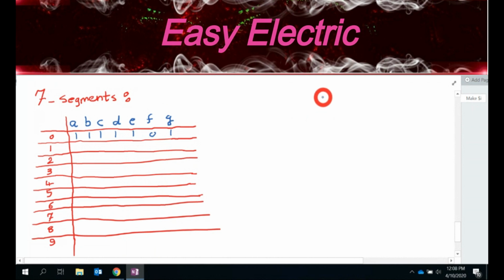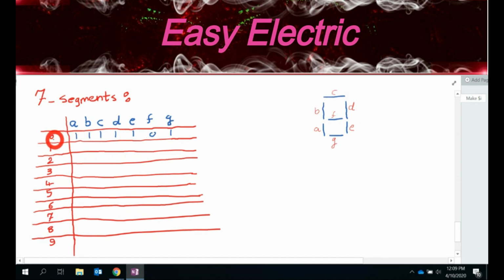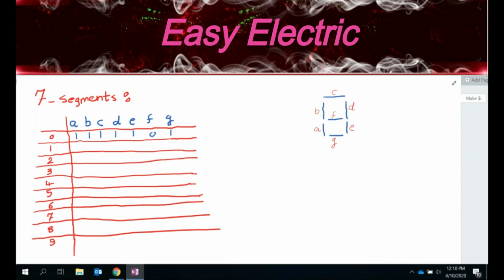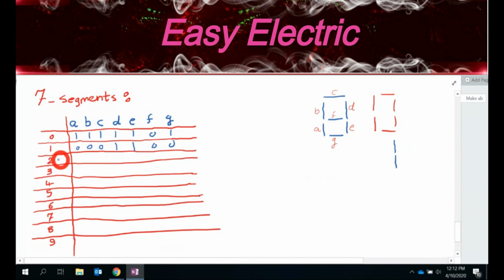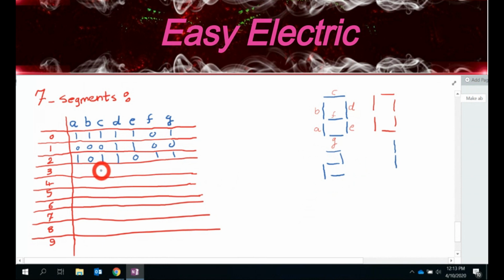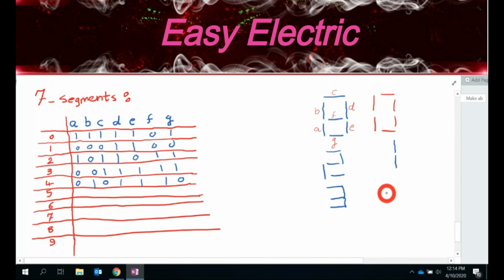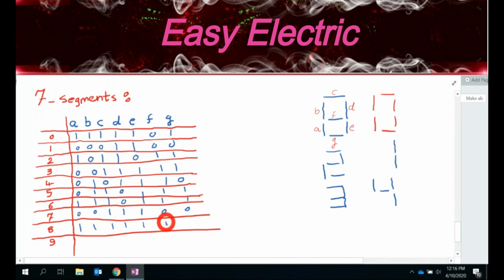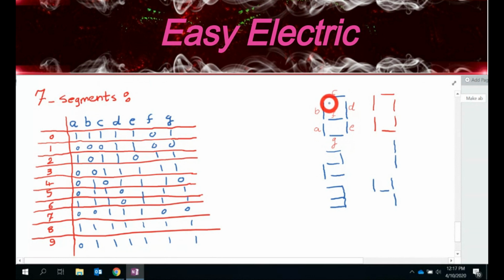7 Segment Code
Welcome to Easy Electric channel. In this video you will learn about 7 segments code and its application.